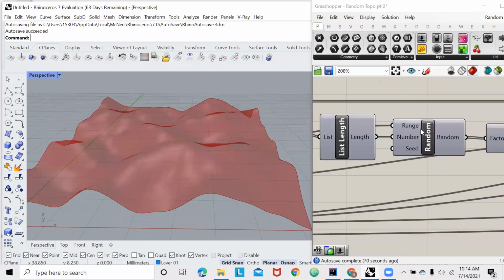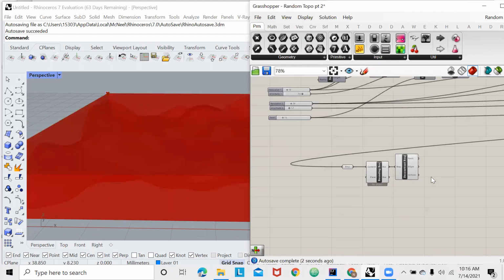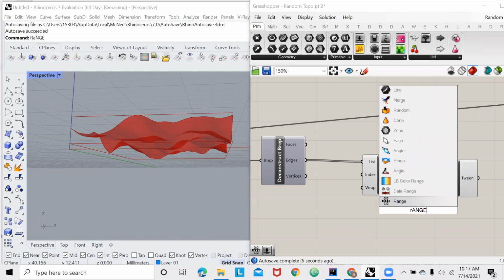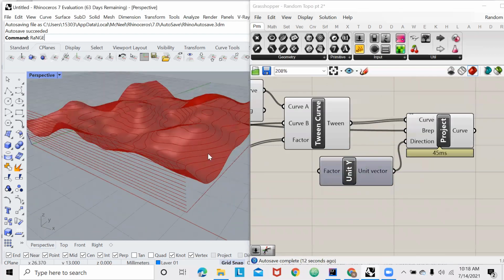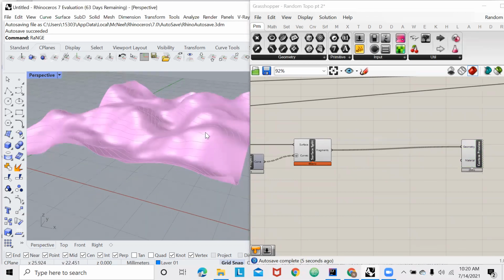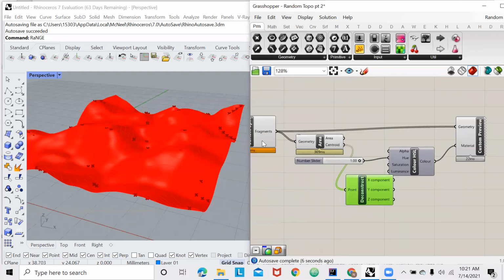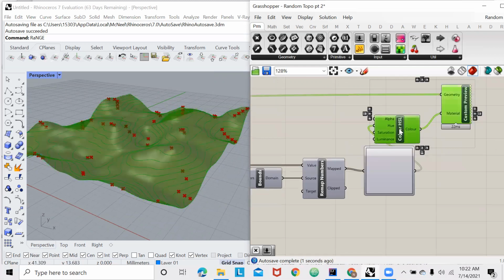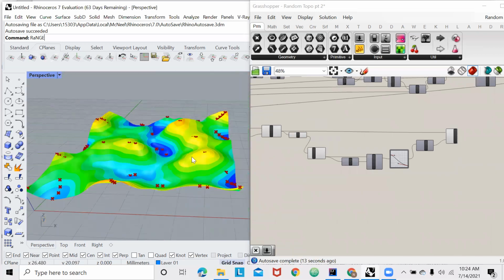Rhino Grasshopper: Random Terrain Generation (part 2)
This is the second video in series on random terrain generation in rhino grasshopper. In this video I will be demonstrating the application of color.